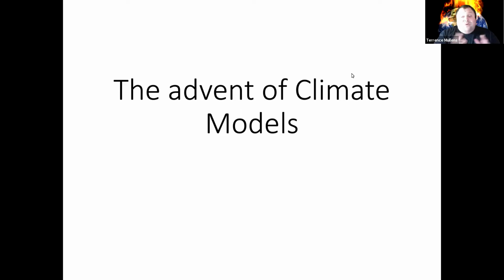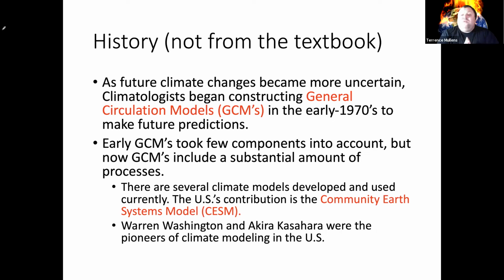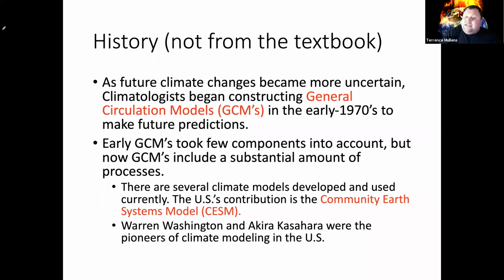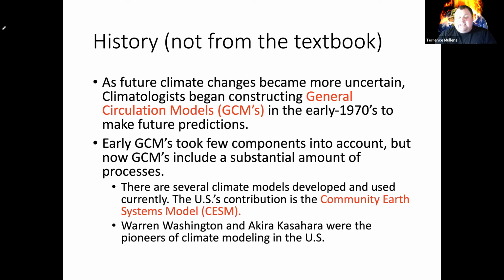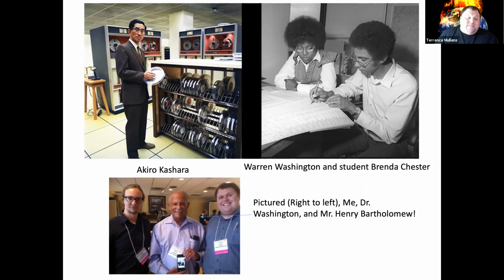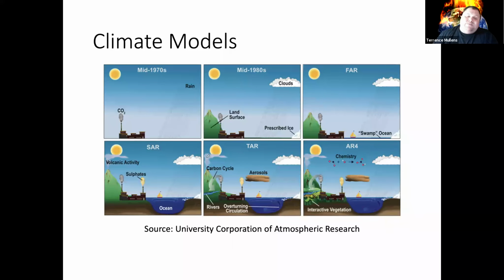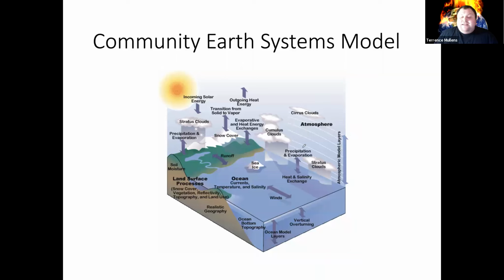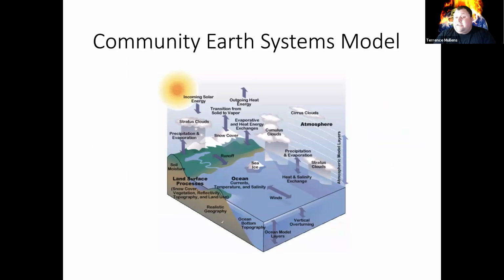Module 1 Lesson 9